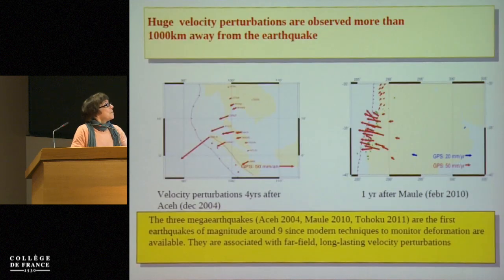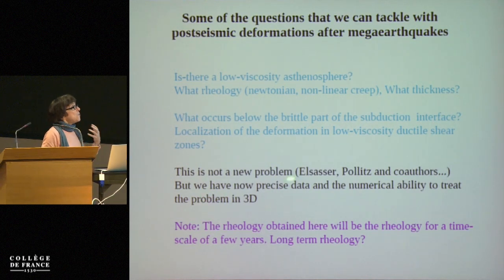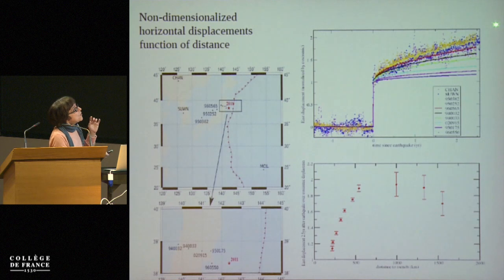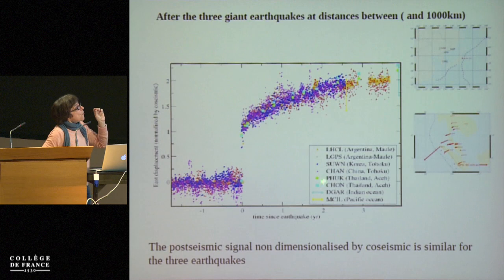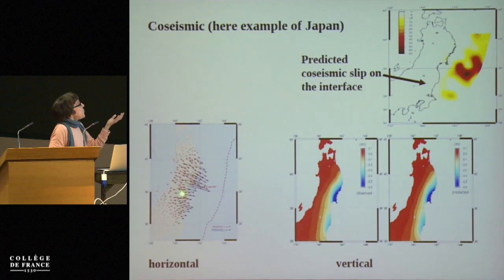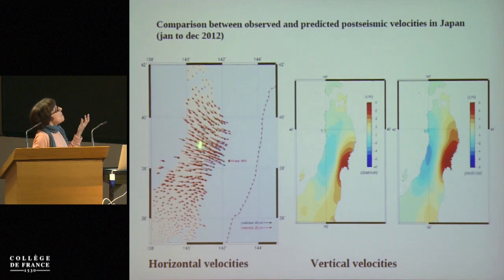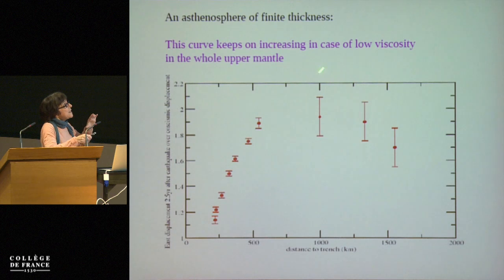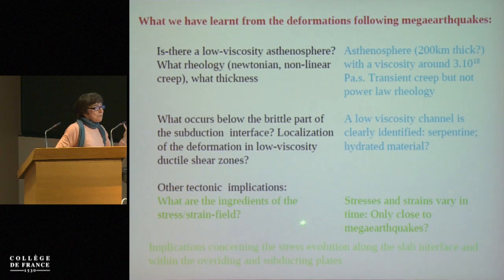Flow in the Deep Earth (11) - Barbara Romanowicz (2016-2017)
Colloque 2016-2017 : Flow in the Deep Earth
Conférence du jeudi 1 décembre 2016 : Deformations Associated with Megaearthquakes: Rheology of the Asthenosphere

Intervenant(s) : Luce Fleitout, ENS, Paris